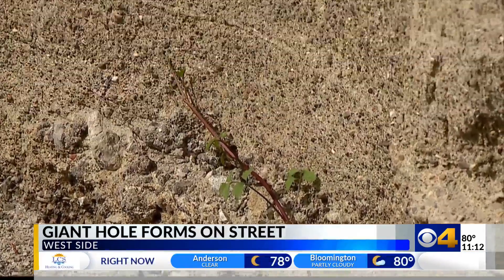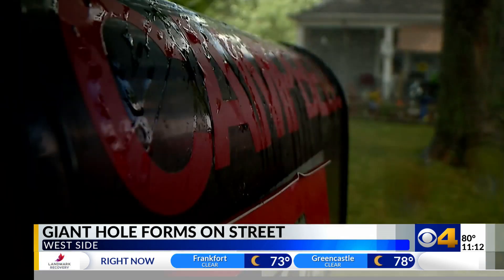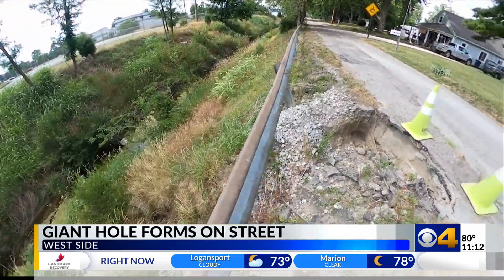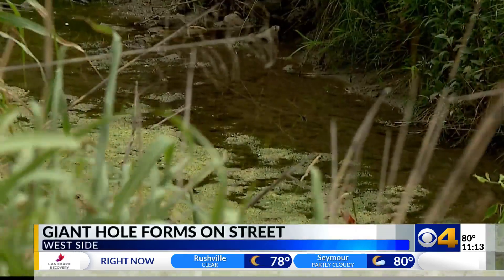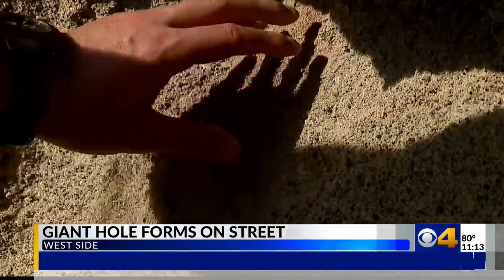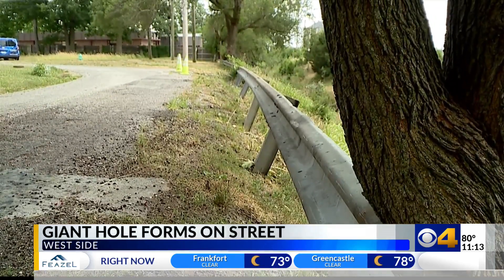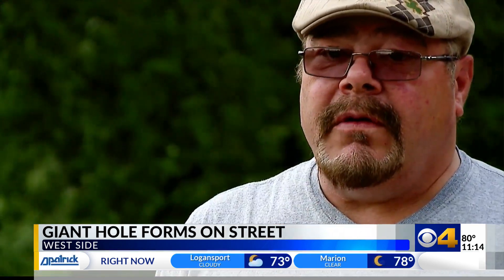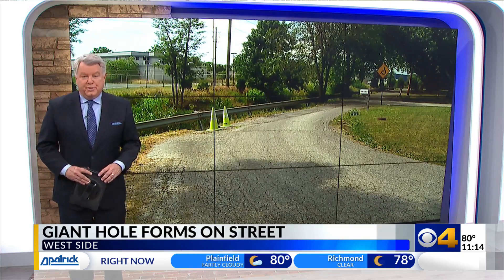'All they did was come out, put two cones up': Dangerous deep hole forms in west side road